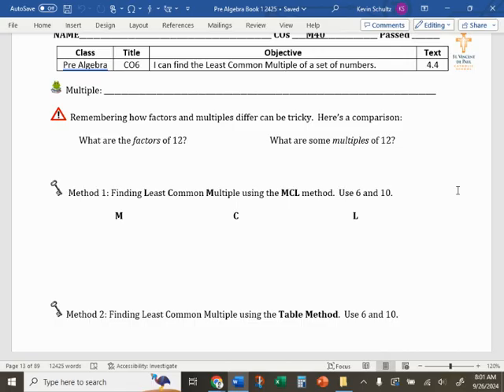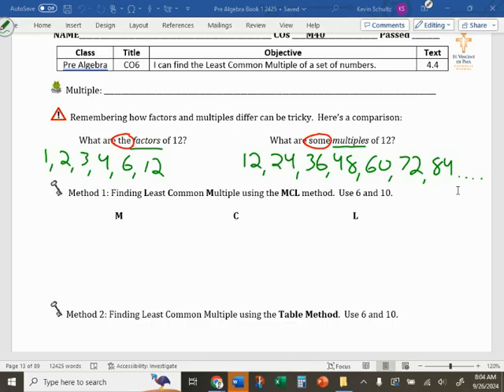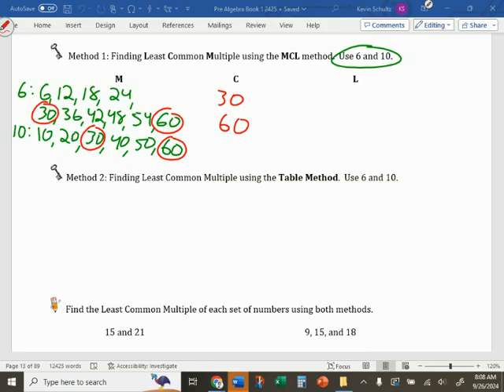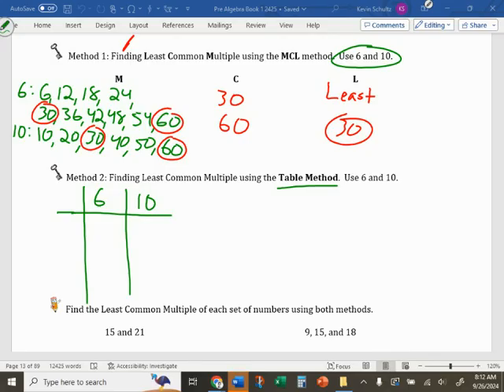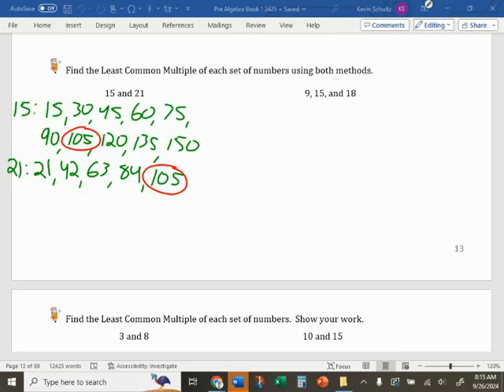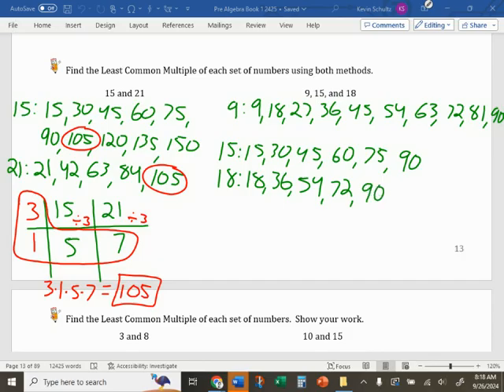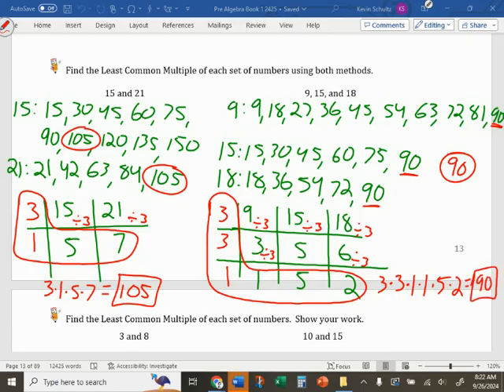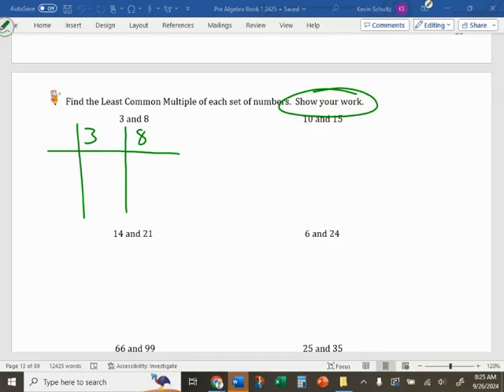Pre Algebra 9/26/24 CO6 Day 1...Least Common Multiple